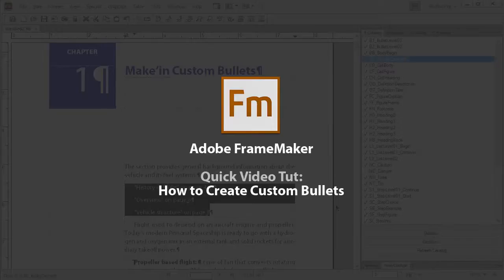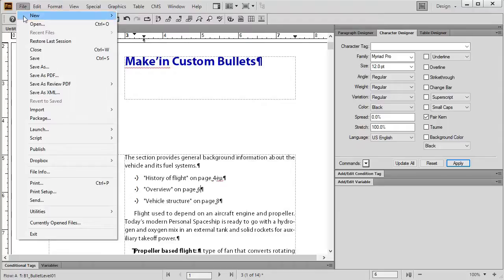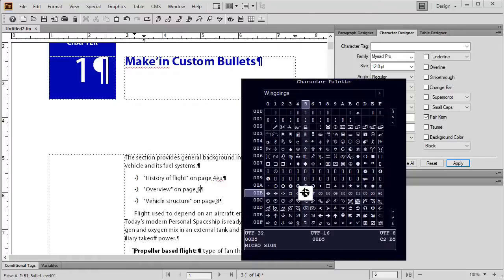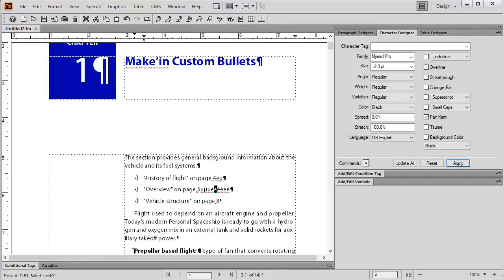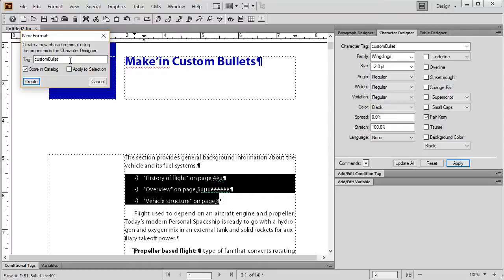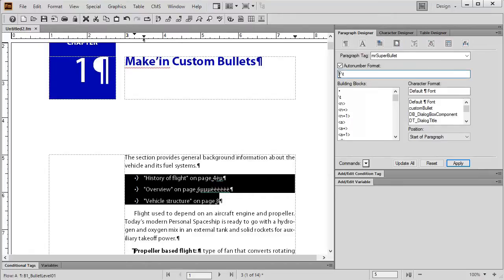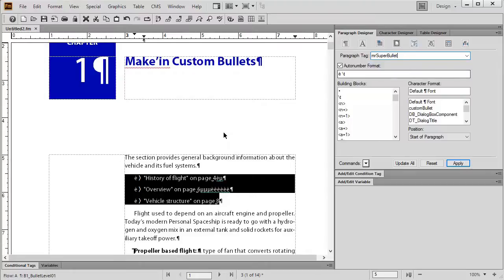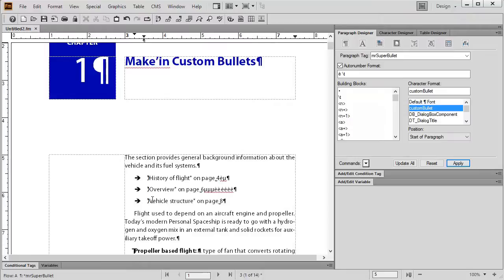Adobe Framemaker - Create Custom Bullets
In this quick tutorial, I will show you how to create custom bullets for lists in Adobe Framemaker. This applies to Framemaker 8, Framemaker 9, Framemaker 10, Framemaker 11 and Framemaker 2015.

This tutorial was created by Roman Villarreal of Lumenbrite Training - Adobe Authorized Training in Austin, Houston Phoenix, and Nationwide.